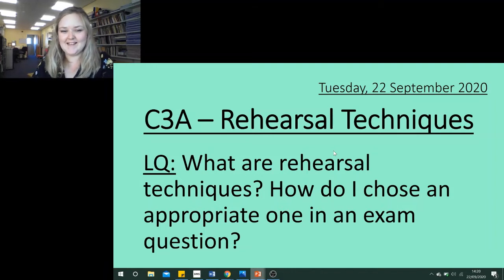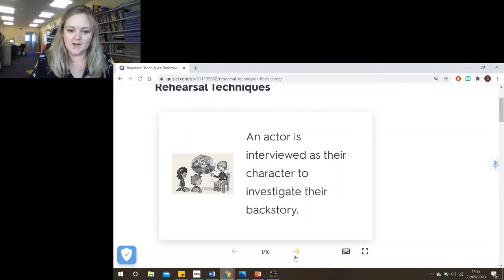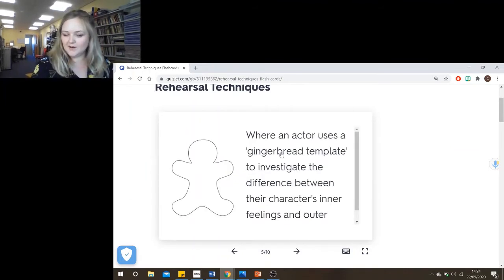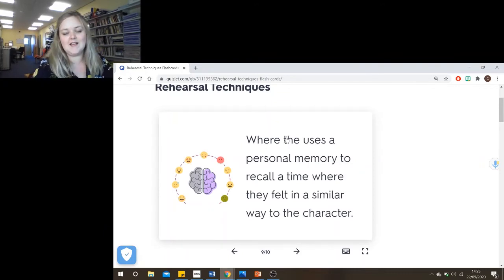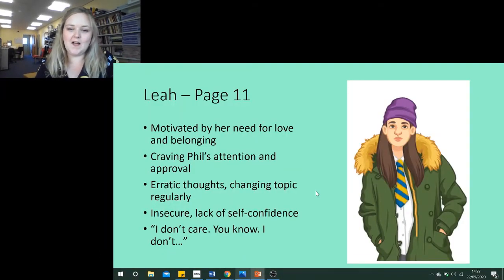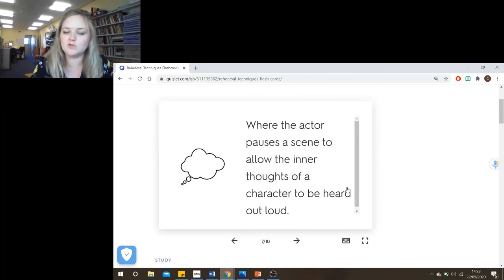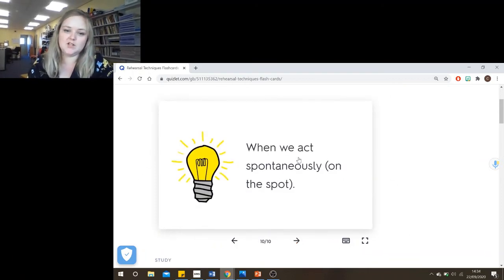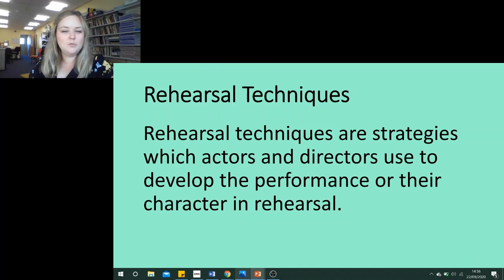EDUQAS GCSE Drama C3A - Rehearsal Techniques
A video to explain what is meant by rehearsal techniques and how to answer questions in your C3A EDUQAS exam.

Skip to example questions 05:53